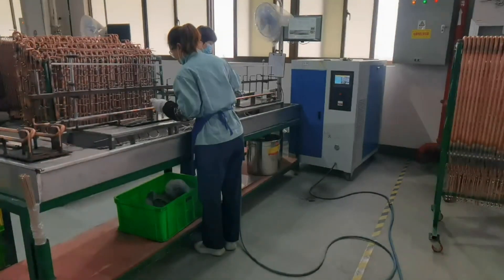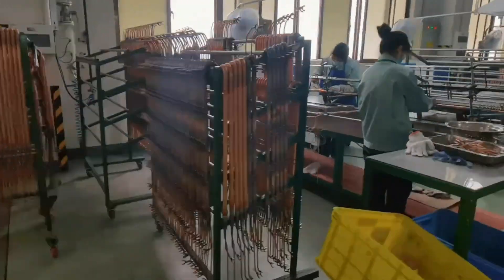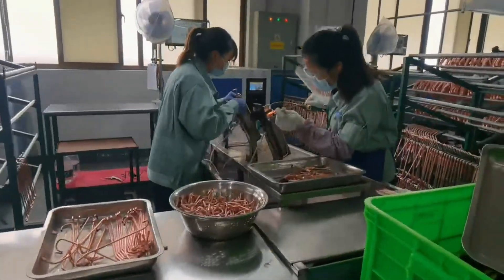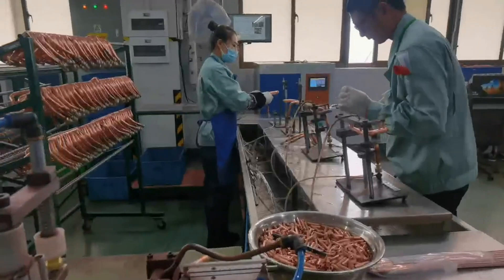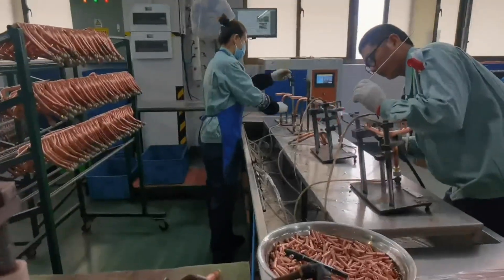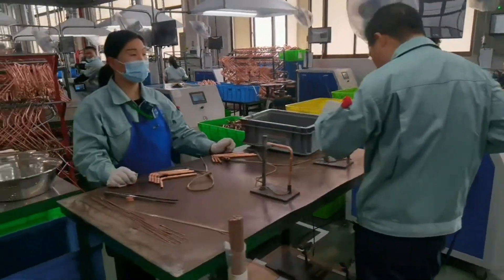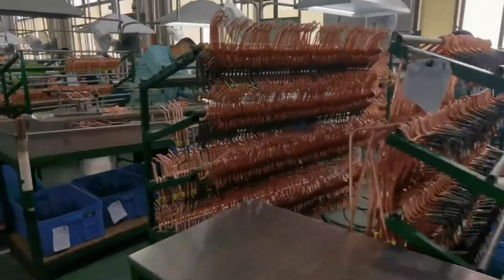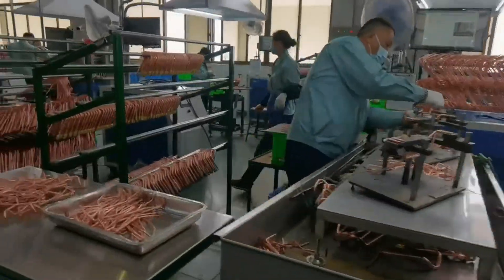oxyhydrogen generator welding machine used for copper tube producion workshop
It is new hydrogen welding process to replace oxy-acetylene welding.